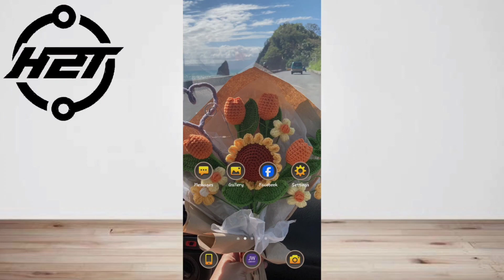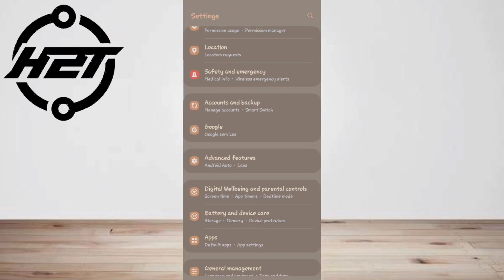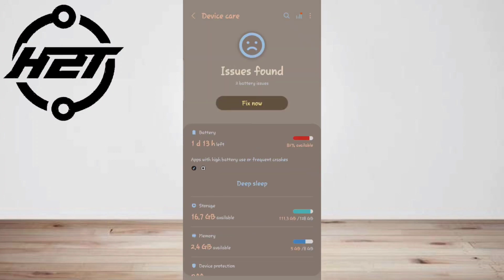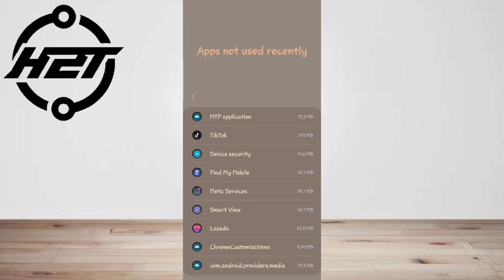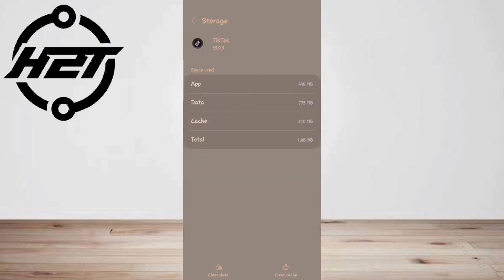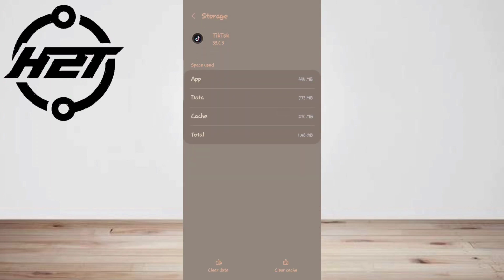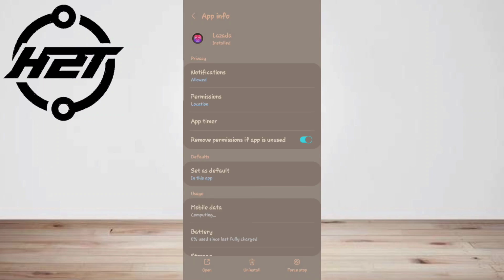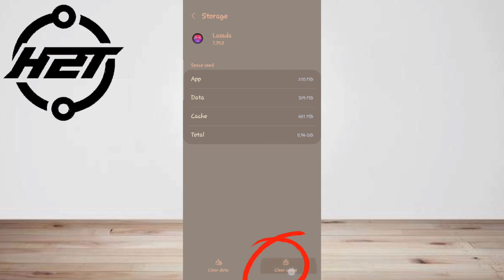How to Clear Cache On Android: Boost Performance In Minutes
In This Tutorial We Will Show You " How to Clear Cache On Android: Boost Performance In Minutes"

Learn how to clear cache on Android with our quick and easy tutorial! Clearing cache not only frees up valuable storage space but also helps boost your device's speed and efficiency.